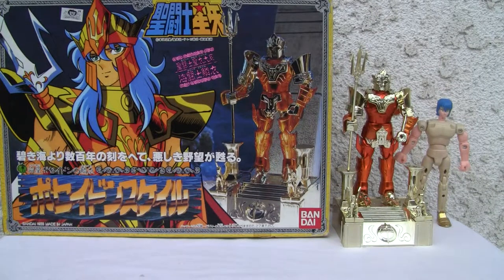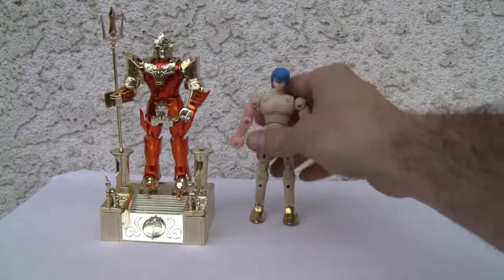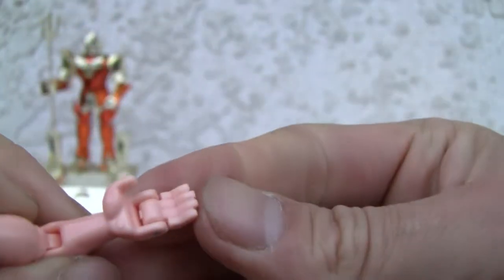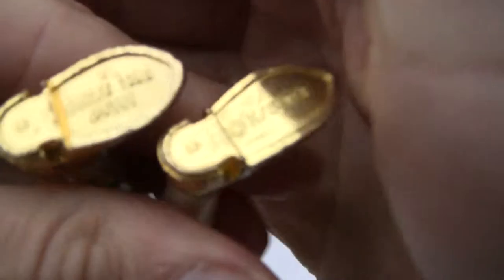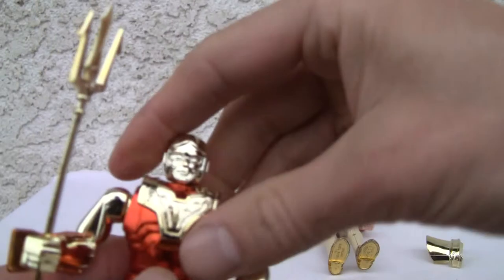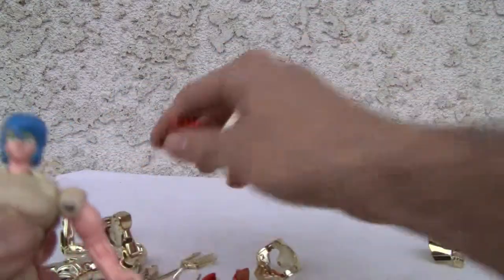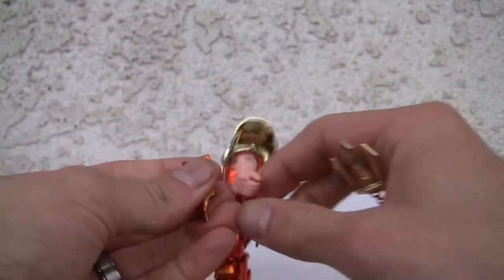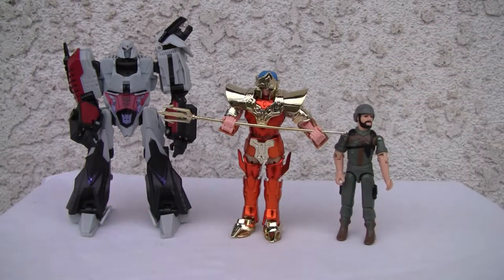Saint Seiya Poseidon Scale. 聖闘士星矢のﾎﾟｾｲﾄﾞﾝｽｹｲﾙ｡